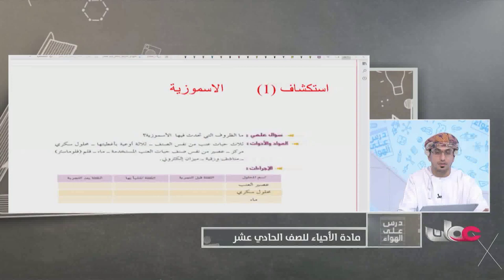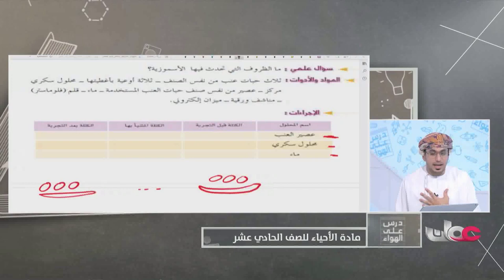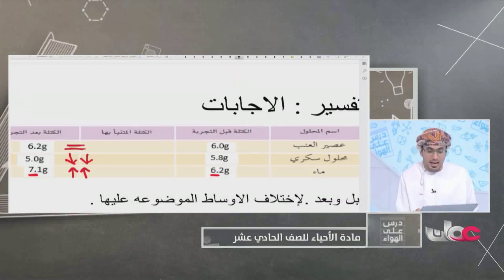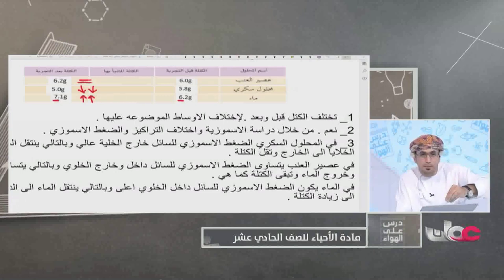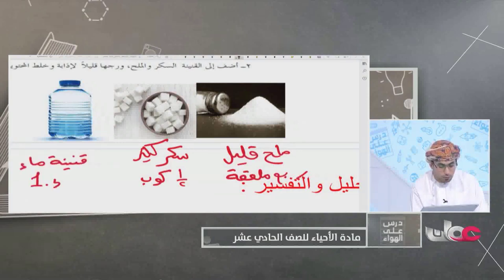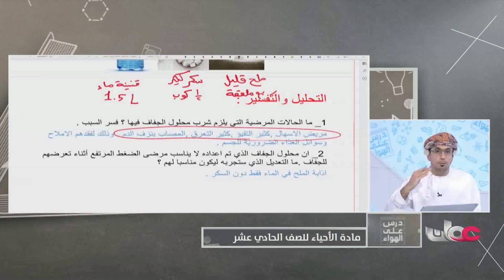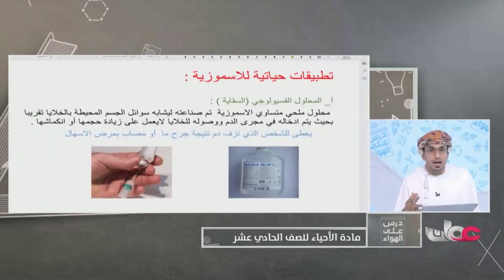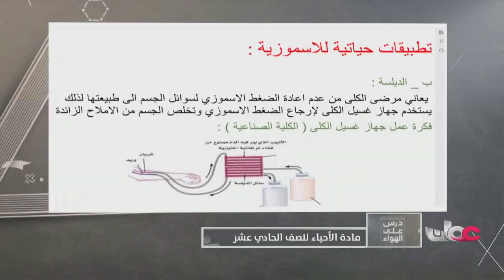شرح درس الاسموزية مادة الأحياء للصف الحادي عشر الفصل الثاني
مادة الأحياء للصف  الحادي عشر الفصل الدراسي الثاني 2022
درس على الهواء ..

اهلا بيكم في قناة عُمان التعليمية
OMAN EDUCATION
المهتمة بنشر كل مايخص دروس التعليم في سلطنة_عُمان
مجاناً - خدمة للوطن والمواطن
لكي ينهل منها كل طالب علم وكل معلم وولي أمر ..
ونسال الله ان يتقبل هذا العمل خالصا لوجهه الكريم ..
مع الشكر الكبير لكل من ساهم في نشره واخراجه وتقديمه
عُمان
كل من ارد نشر الفيديو الخاص به او تقديم محتوى يهم الطالب يمكنه مراسلتنا